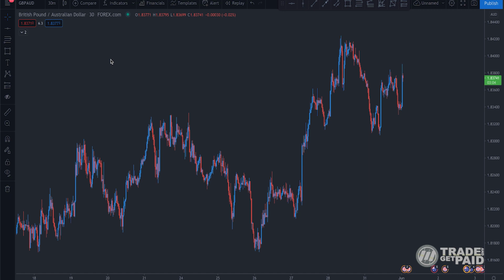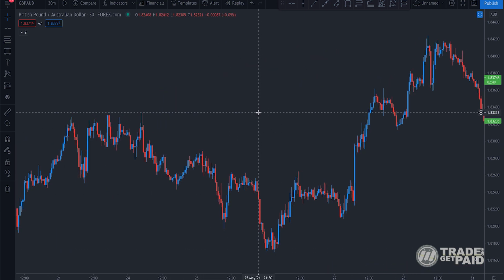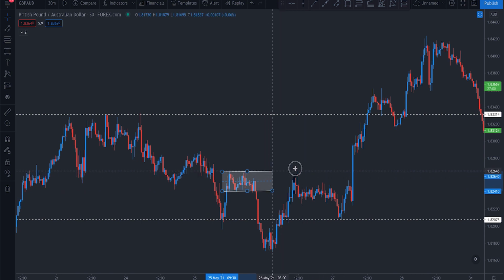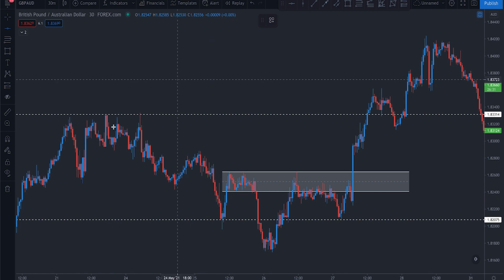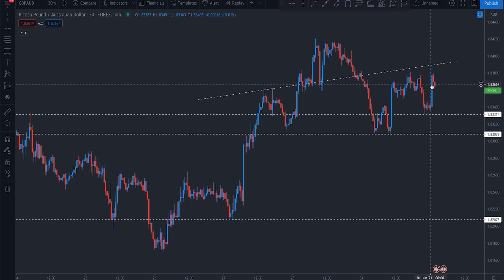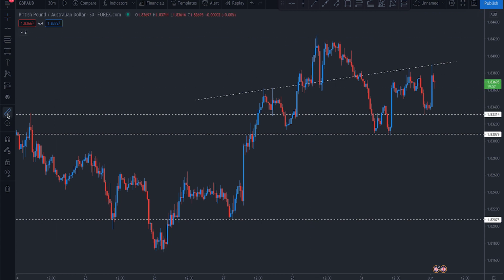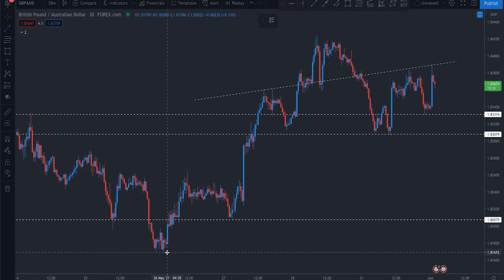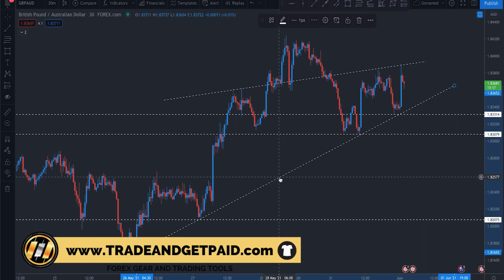REAL CHARTS - Head & Shoulder Pattern - Forex Trading - Big Profits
In this video, Forex Trader Joe Giunta will be teaching you about the head & shoulder pattern.

Ignore These Keywords:
Forex Fibonacci
RSI indicator
Forex Scalping
Crypto Bitcoin
Day trading
Forex trading
Options Trading
Stock Market
IM Academy
Finance
FTMO Challenge
investing
Forex Lifestyle
Forex Money
Forex Lifestyle
Forex Strategy
Forex YouTube